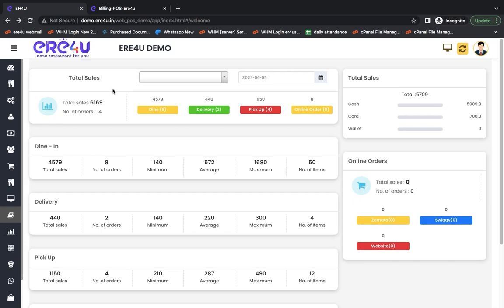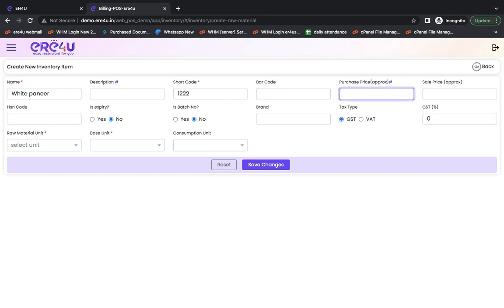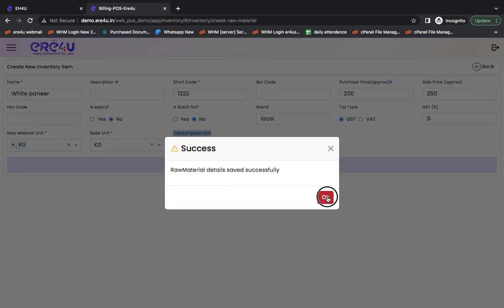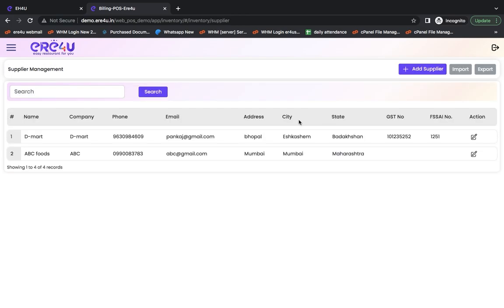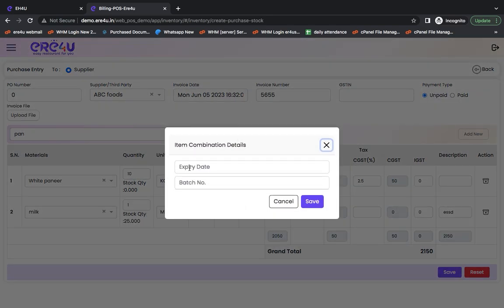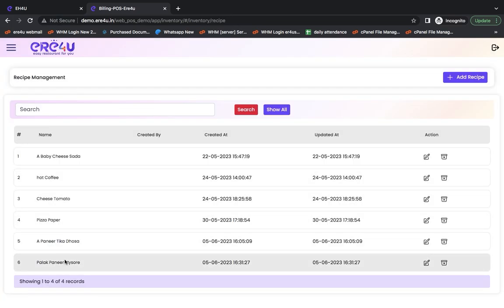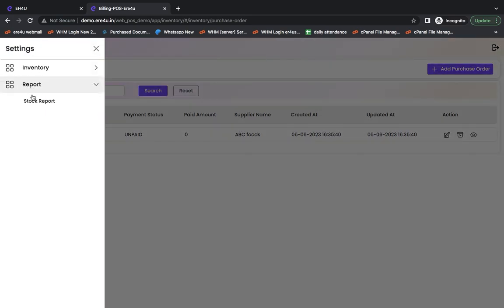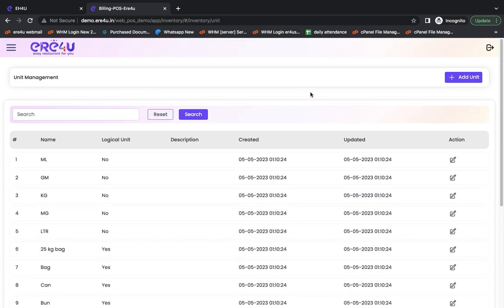Quick & Easy Guide to Adding INVENTORY and RECIPES: WATCH NOW!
The inventory management feature offers comprehensive options for organizing and tracking items, including the ability to manage purchase orders, track expiry dates and batch numbers, and create different units for inventory management.
00:00 📦 Add and manage inventory on Easy Restaurant by going to the Inventory Management section and clicking on Inventory Item Management to add new items.
00:41 💡 Enter new item details in inventory with description, barcode, purchase price, selling price, brand, and GST.
01:37 📝 Learn how to add inventory or recipes, set units, and add specific item recipes, like Palak Paneer with 100g white cheese and 50g milk.
The video explains how to add inventory or recipes, including setting the unit of material, base unit, and consumption unit, and adding a recipe for a specific item.
Palak Paneer's recipe includes 100 grams of white cheese and 50 grams of milk.
03:28 💡 Add new suppliers and purchase entries in the inventory system, including details like PO numbers, invoice numbers, and product quantities.
04:56 📝 Add items to inventory or recipe, manage expiry date and batch number for selected items.
05:43 🧀 White cheese is purchased and added to the stock report, which automatically updates when used in a recipe like Palak Paneer.
06:47 📦 Create an inventory, items, recipes, and purchase entries, then place a purchase order to add items to stock.
07:57 📦 Add new units to your inventory, enter name and description, and manage stock and recipes in particular units while purchasing.

Bill Reports,
Bill Wise Sales Report,
KOT Report,
Payment Mode Wise Sales Report,
billing work in computer restaurant sales,
Days Wise Report,
mobile restaurant,
Sales Summary Report,
best restaurant billing software,
how to increase restaurant sales,
best food delivery app,
restaurant program,
best pos system for restaurant,
Item Wise Sales Report,
Item Group By Category Report,
Bill Wise item Modify Report,
Sales Order Type Summary,
Fast Restaurant Billing,
POS Software,
Restaurant Billing Software,
Restaurant Billing App,
Restaurant Dine-In App,
Restaurant Software,
Restaurant ERP,
Cafe Software,
Billing App,
Bakery Software,
Mobile App for restaurant,